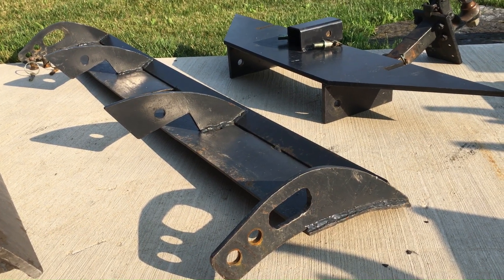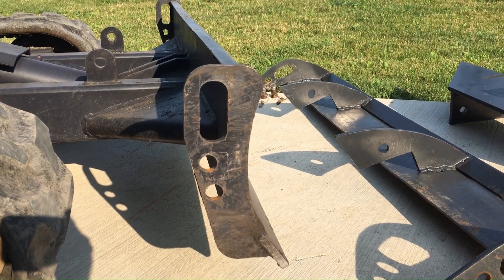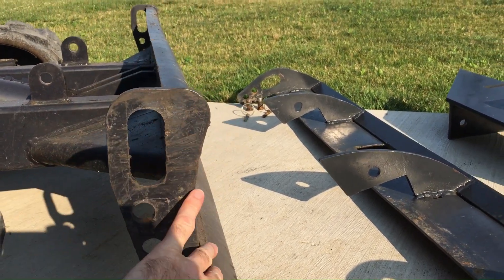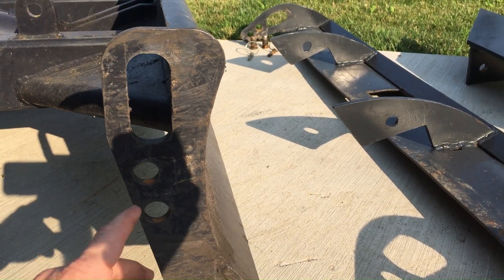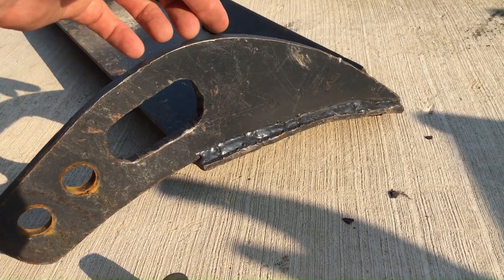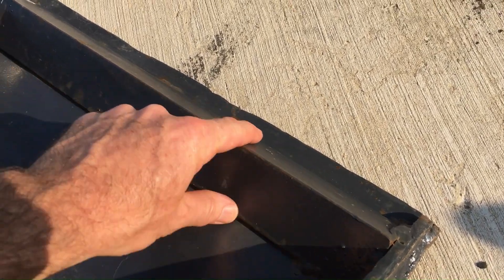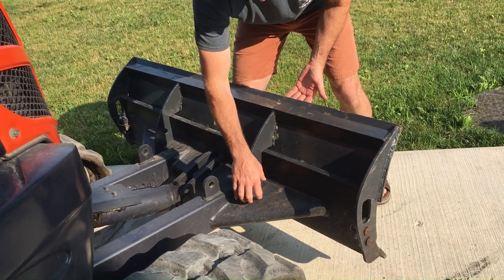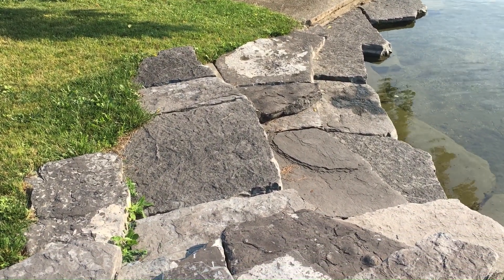How I designed and built my mini excavator dozer blade extension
This was the first of my mini excavator attachment inventions. I used plywood scraps to create my parts templates and then a high school student transferred my designs to some scrap steel, and welded everything together for me. It's not the cleanest of my designs, but it's elegant in it's simplicity and it has served me well for over a decade of use.